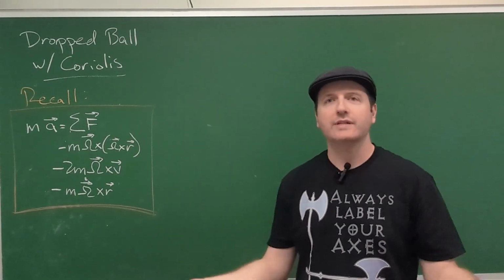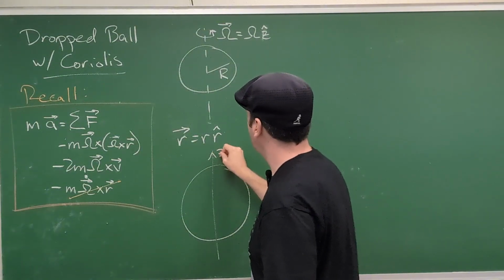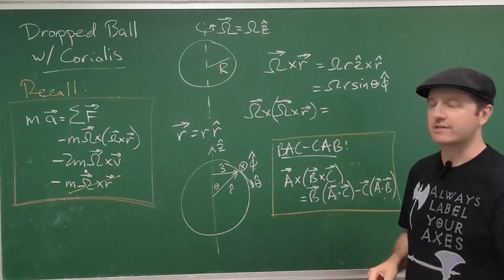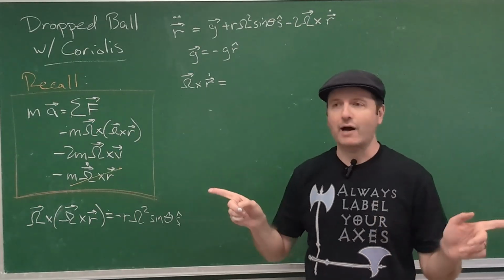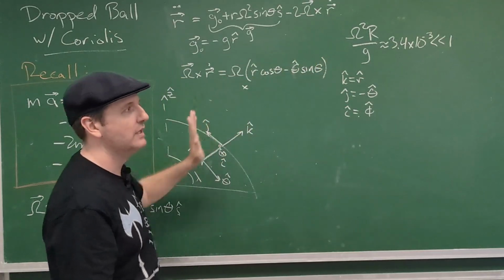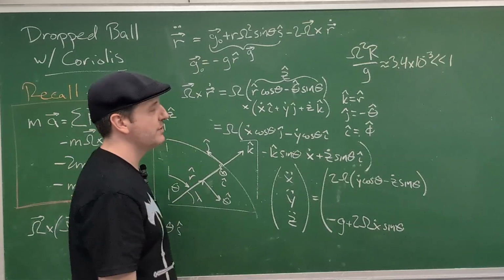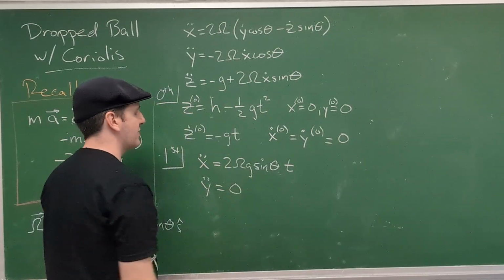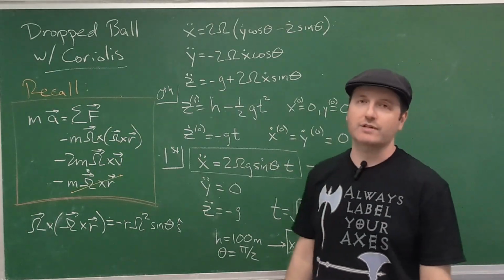Coriolis II: Deflection on a Dropped Ball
By how much (and in what direction) is a dropped ball deflected on a rotating body?

0:00 - Introduction
3:16 - Spherical/cylindrical coordinate reminders
5:45 - Computing the centrifugal term
7:36 - The BAC-CAB rule
12:34 - The new equations of motion (and neglecting the centrifugal term)
14:14 - Local Cartesian coordinates
19:34 - The local Coriolis equations
22:30 - Successive approximations
26:15 - The eastward deflection
29:08 - A numerical example